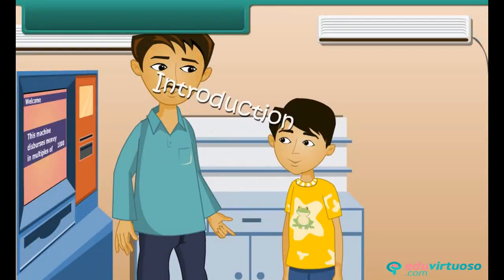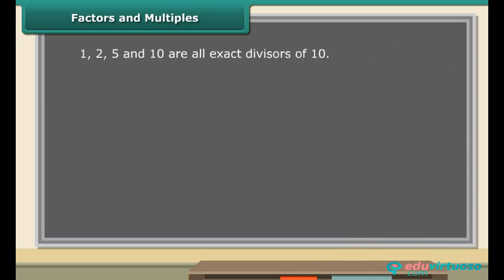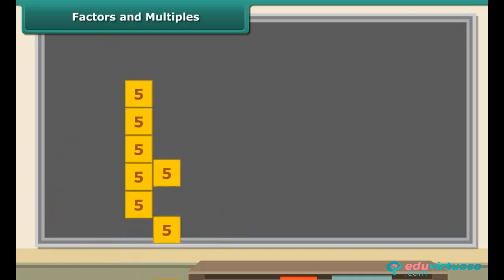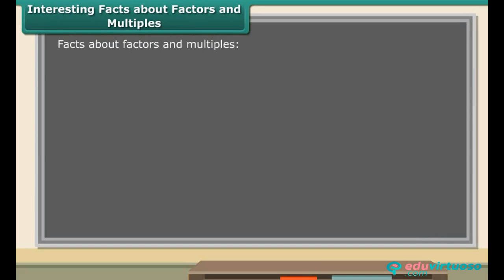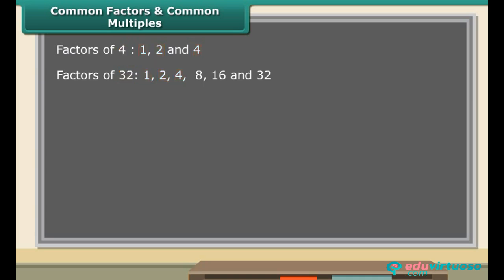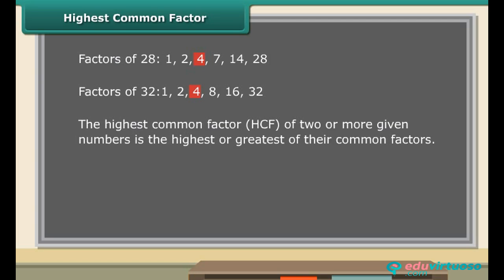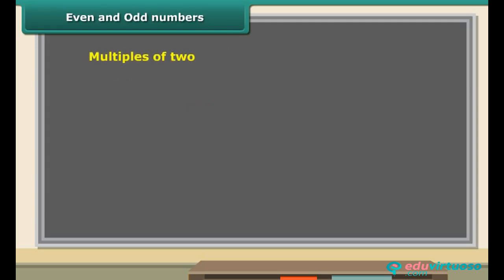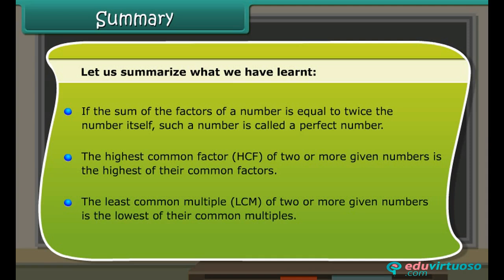Grade 6 | Maths | Factors and Multiples | Free Tutorial | CBSE | ICSE | State Board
Welcome to our Class 6 Maths tutorial on Factors and Multiples! 🌟 In this video, we'll unravel the mysteries behind these fundamental concepts in mathematics. Join us as we explore factors, multiples, and much more with easy-to-understand examples and activities! 🎉

What You'll Learn:
- Define factors and multiples
- List interesting facts about factors and multiples
- Understand perfect numbers and co-prime numbers
- Learn about HCF (Highest Common Factor) and LCM (Least Common Multiple)
- Differentiate between even and odd numbers

Key Topics Covered:
- Definition and examples of factors
- Definition and examples of multiples
- Explanation of perfect numbers
- Understanding co-prime numbers
- Calculation of HCF and LCM
- Identification of even and odd numbers

For more free resources and to further enhance your learning, Our platform offers a plethora of educational materials tailored just for you!